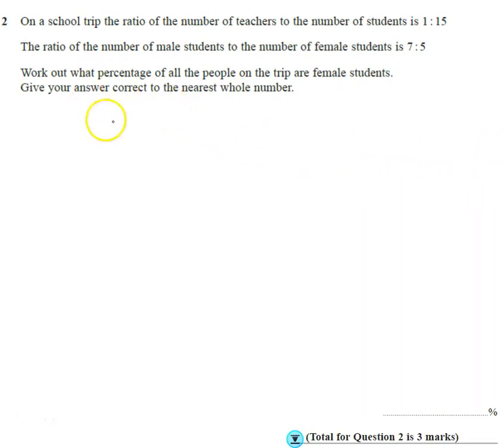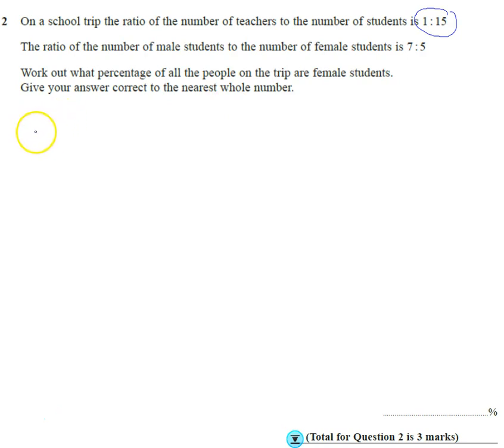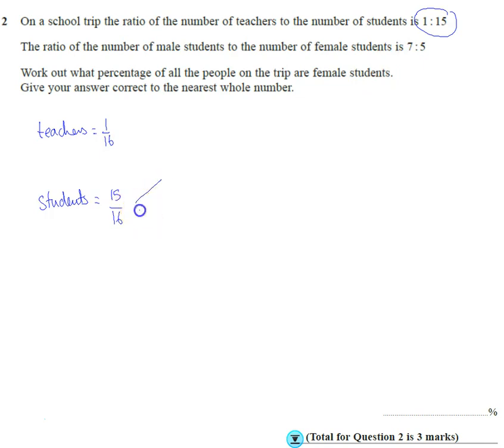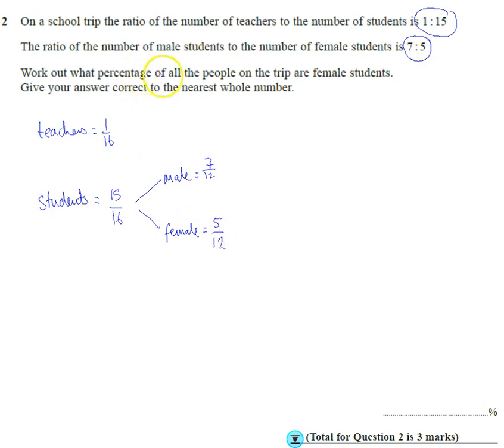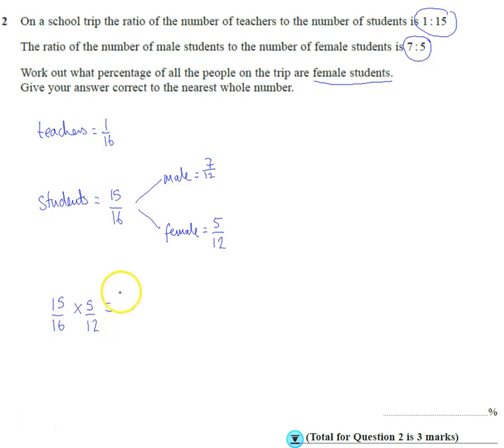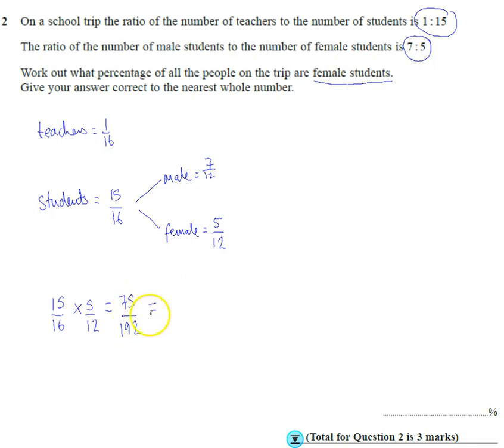Edexcel Mock 2 Paper 2H Q2 Ratio Fractions Percentages